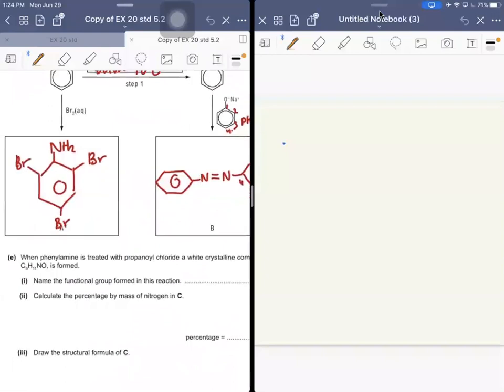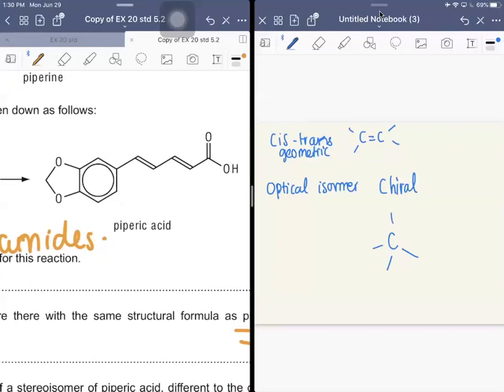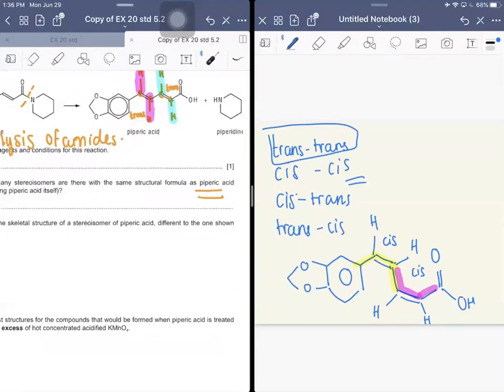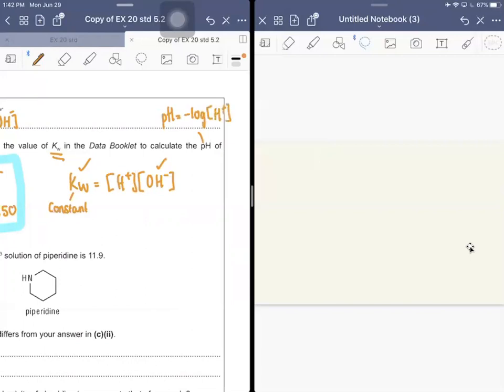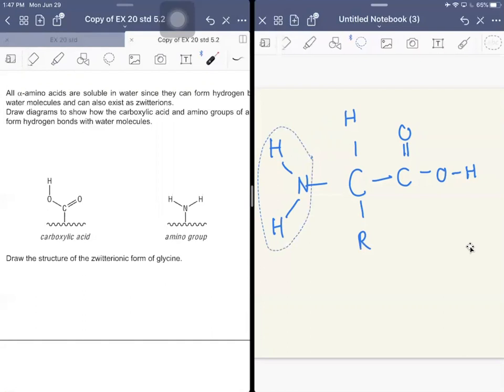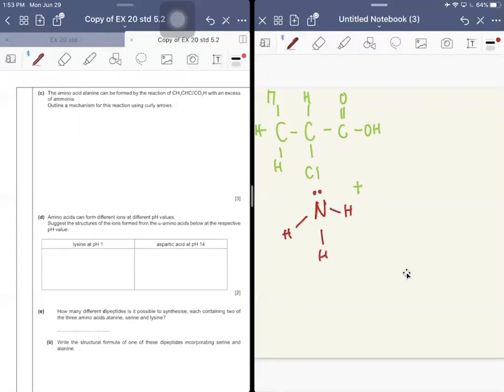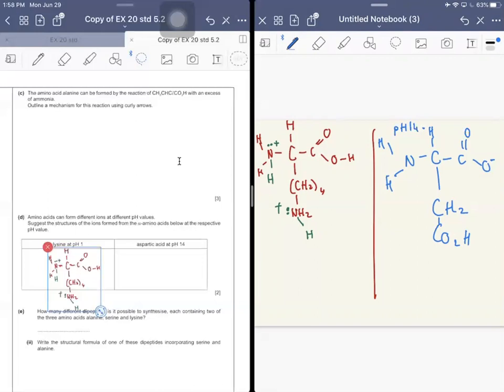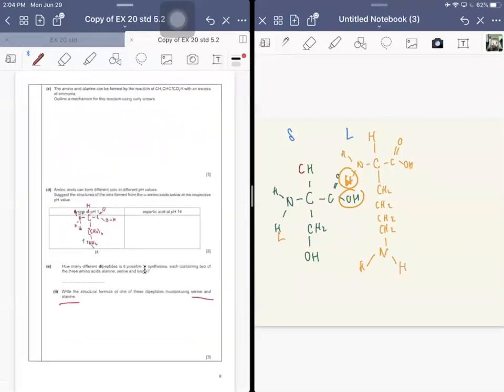U5.2 29th June 2020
Exercise 20
Q2e, Q3 and Q4